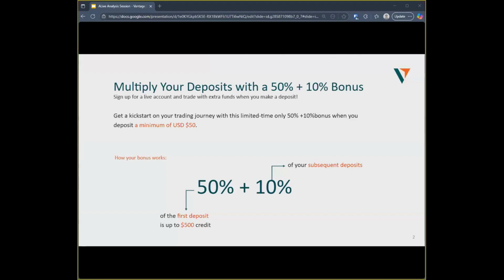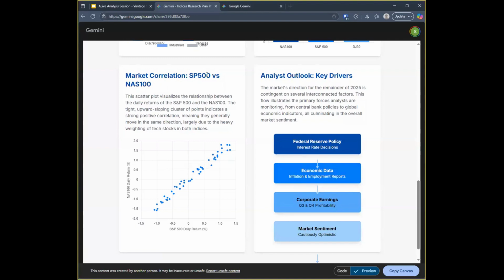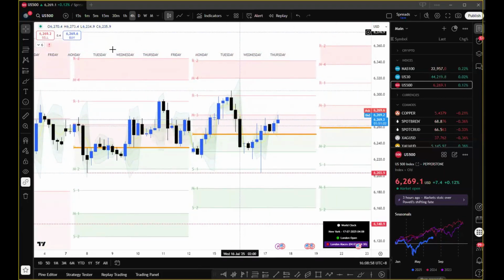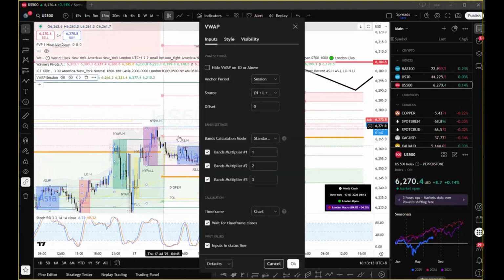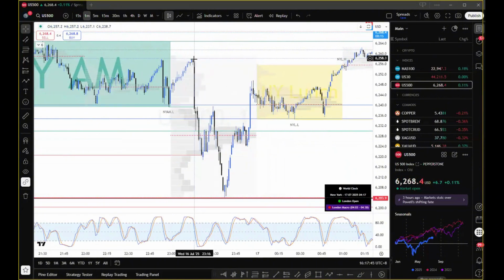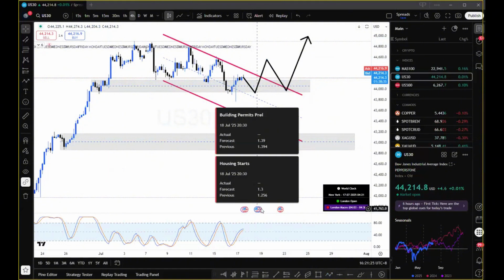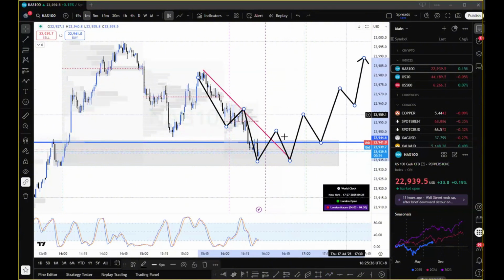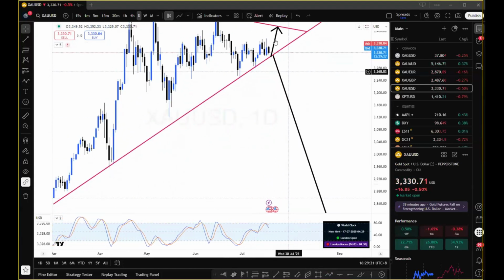Vantage Markets Webinar | 17 July 2025 - Indices Outlook: NAS100, DJ30, SP500